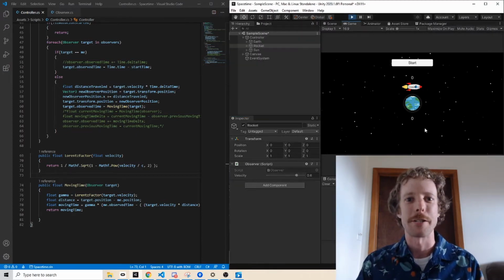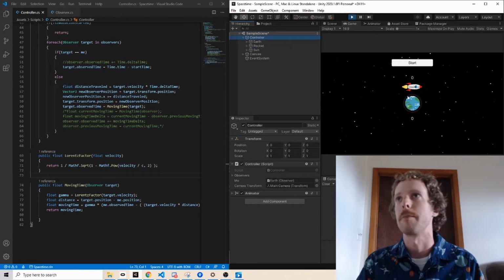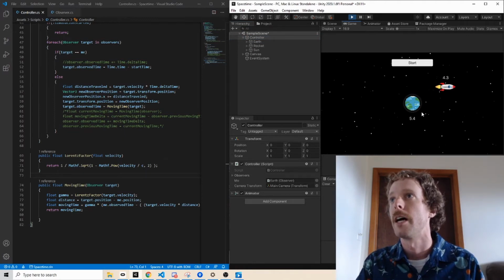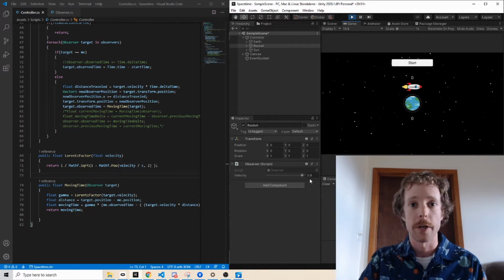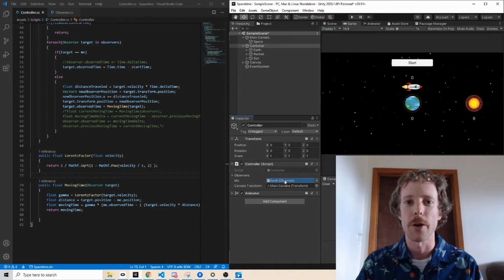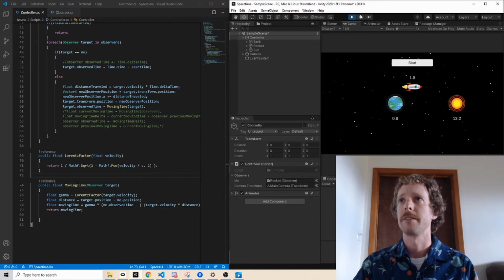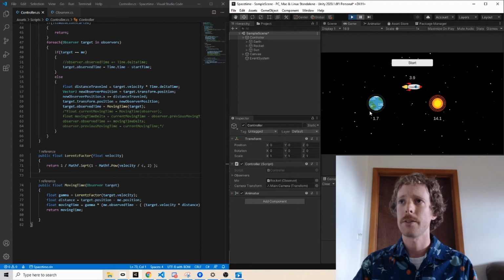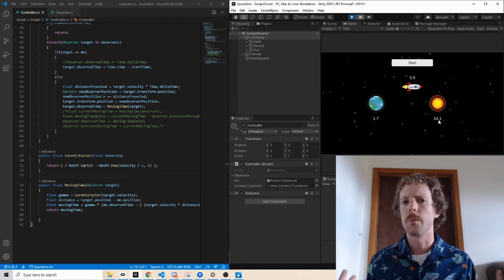Trying To Make A Spacetime Globe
I went down a crazy Youtube rabbit hole trying to understand time dilation. I started to make a Spacetime Globe in unity. But something isn't Quite right. Maybe Minute Physics will think it's cool enough to help me out.